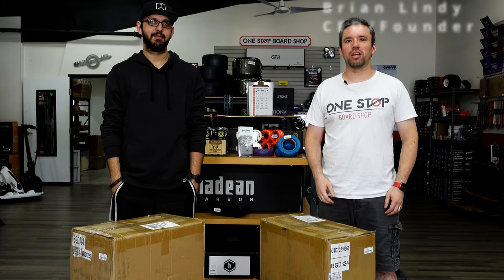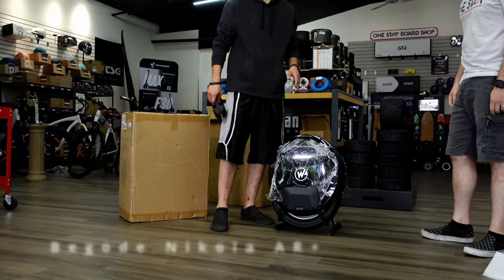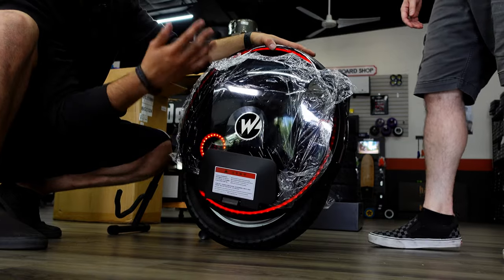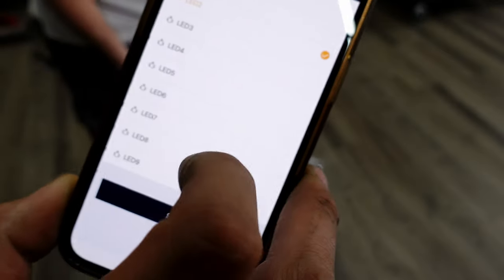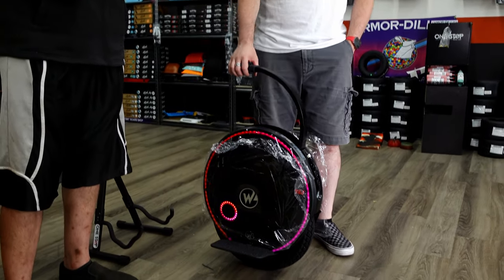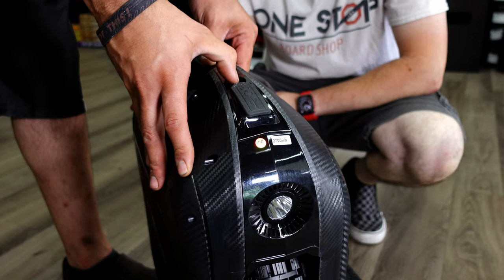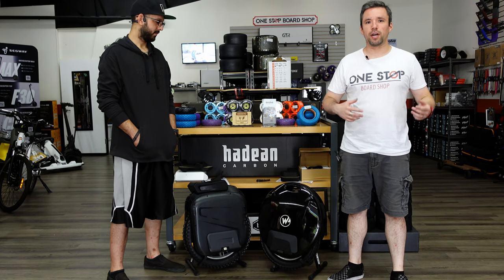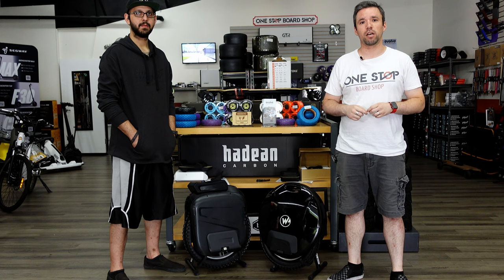OSBS Gets EUCs - Unboxing Time!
EUC unboxing.
Come and join Brian and Dennis as they unbox some of the coolest EUCs in the game. We unbox and go through some of the features of the Begode Nikola AR+ and the Begode EXN HS both now available at onestopboardshop.com.

We Ride
We Repair
We Are OSBS

Onewheel, Oneweel xr, Onewheel pint, PEV, Electric skateboard, Electric unicycle.

Intro. 00:00 - 00:45
Nikola AR+ 2700wh unboxing 00:45 - 07:40
Begode EXN Speed unboxing 07:40 - 12:35
Outro 12:35 - 13:26